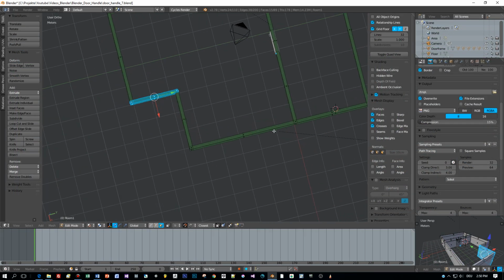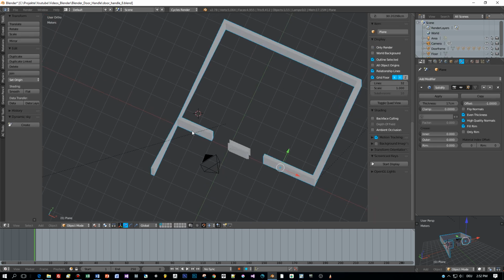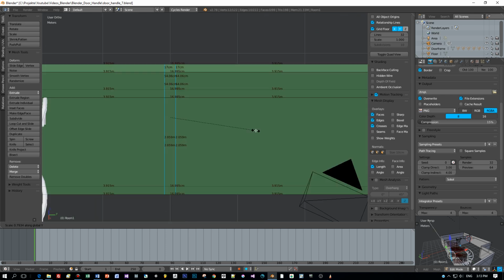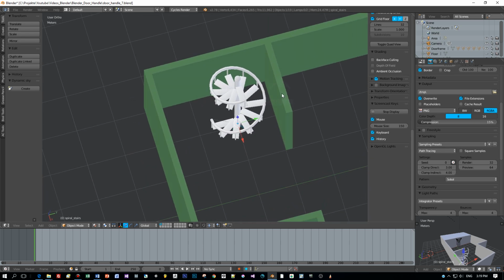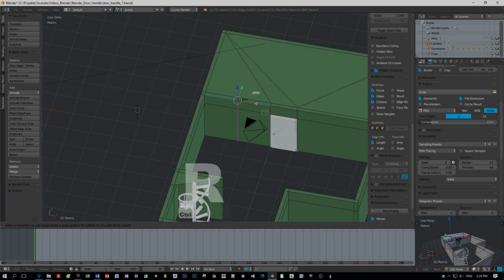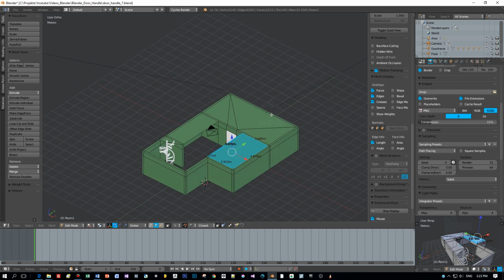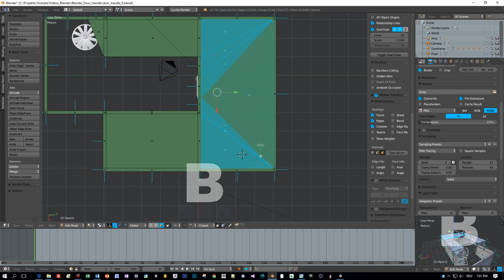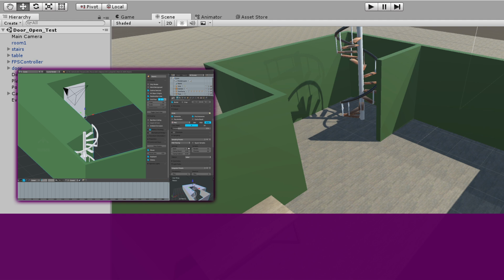Blender Room for Unity 5 (Part 2)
This is the second part of creating a room with Blender for Unity. In this tutorial I extended the room and added a ceiling. I also added the stairs so that it fits the ceiling when exporting it again to Unity 5.